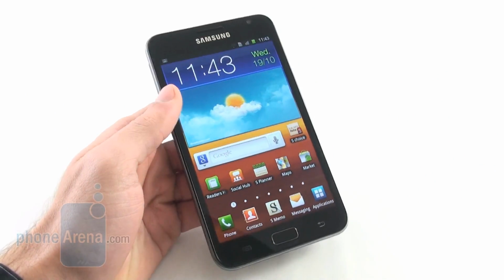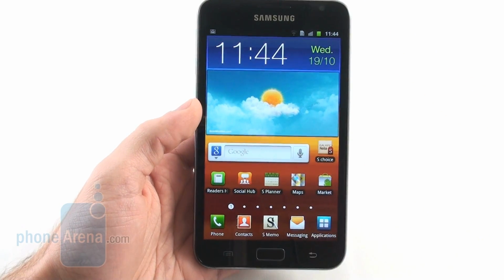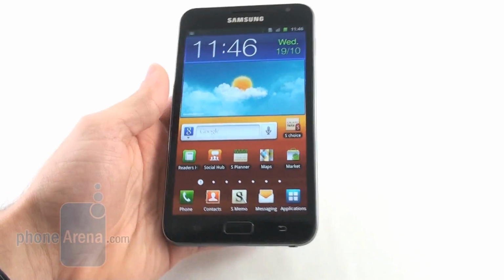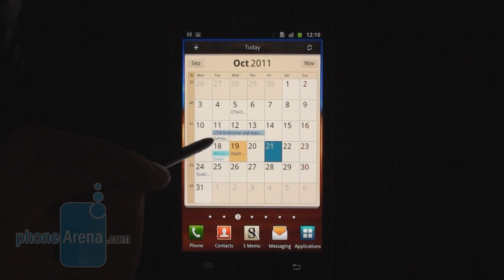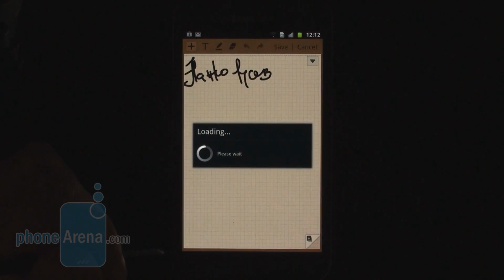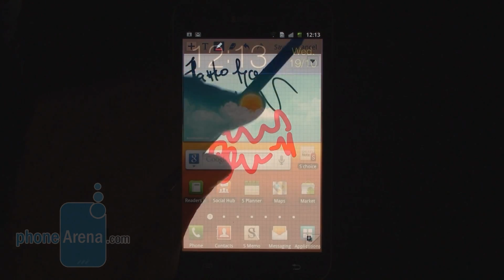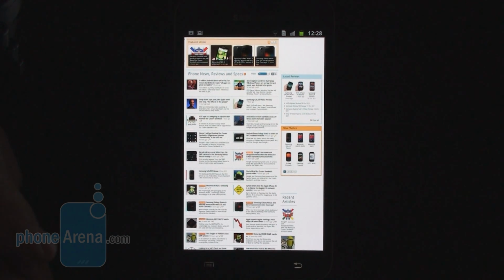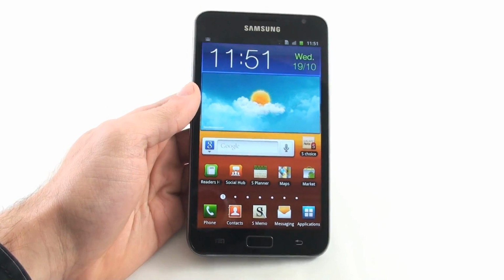Samsung GALAXY Note Preview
PhoneArena previews the Samsung GALAXY Note. Well, it's finally here -- the Samsung GALAXY Note -- the largest "smartphone" ever created. If you wonder why we placed "smartphone" in inverted commas, that's because this thing is so big that it's blurring the lines between being a phone and a tablet...